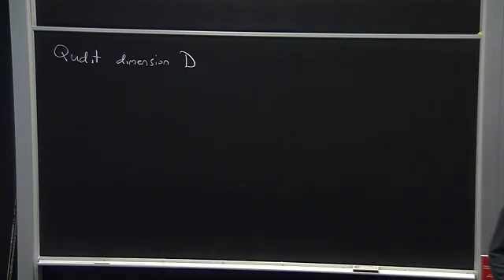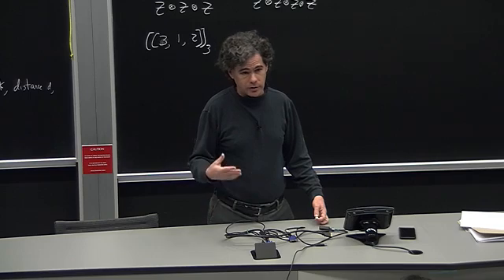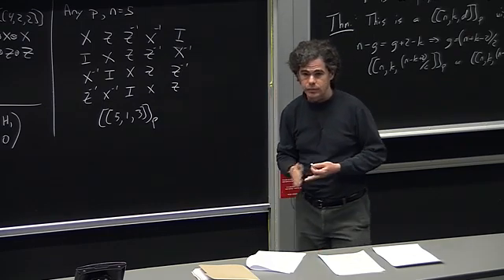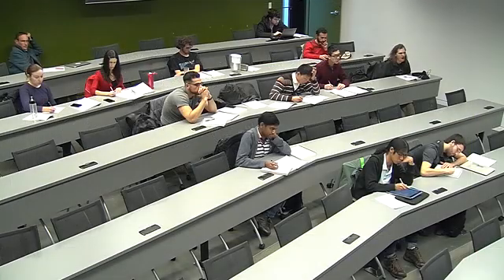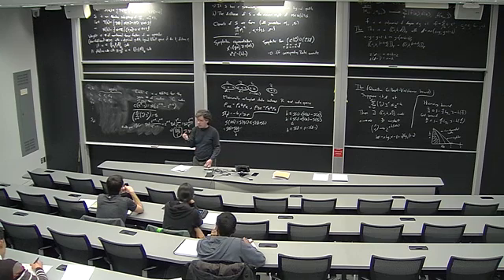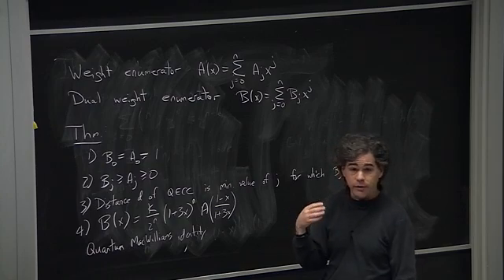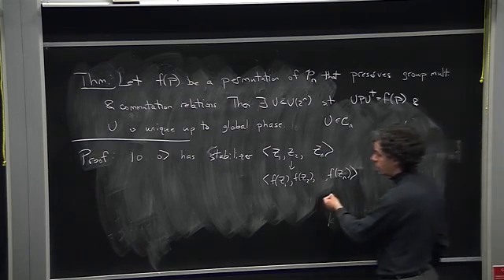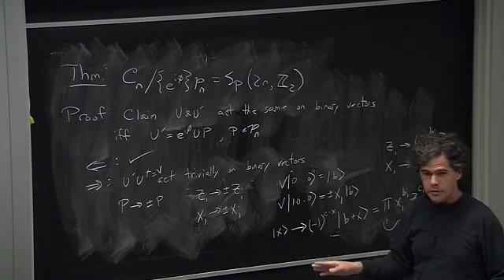03 — January 18, 2018 — quantum error correction (Gottesman-PI)